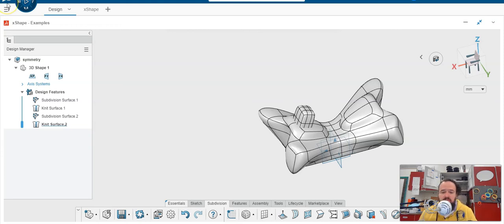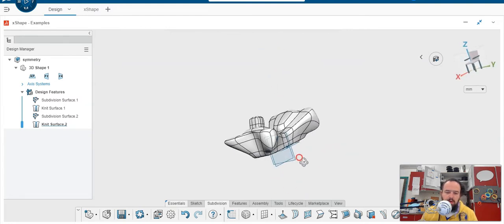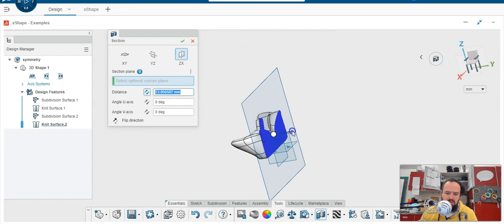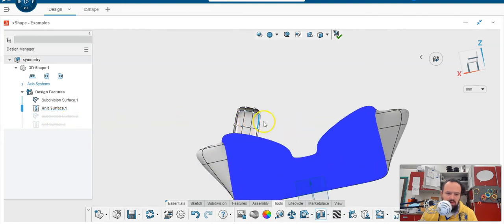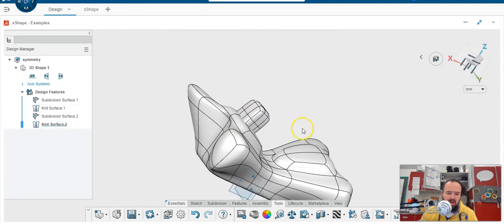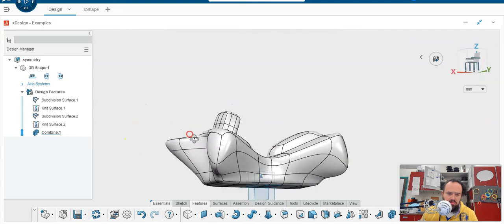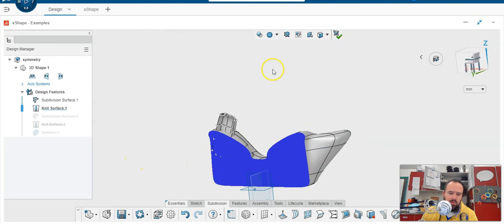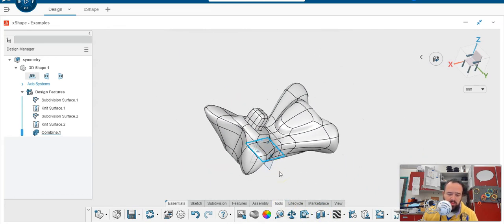Section View - xShape 3DEXPERIENCE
How to see what's going on inside a model using section view in xShape, the online 3D CAD option for more organic shapes that is part of 3DEXPERIENCE from Dassault Systemes, makers of SolidWorks and CATIA. This program pairs well with xDesign.
How to use section views to see and access different parts of a model without deleting the surfaces in the way.